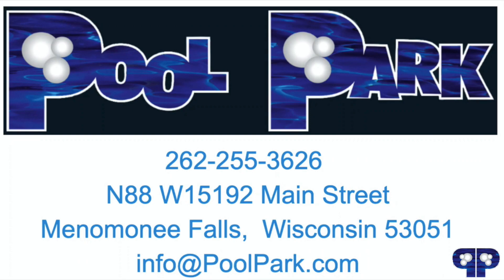THE SECRET TO GET A CHLORINE READING IN YOUR POOL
Ben makes his annual debut, and this time he's got a real clever way to achieve a chlorine reading on your test strips.

Questions? Call or stop in!

Pool Park
N88 W15192 Main Street
Menomonee Falls,  Wisconsin 53051